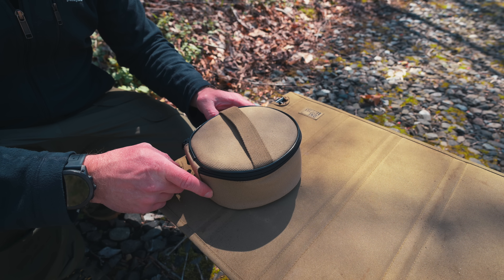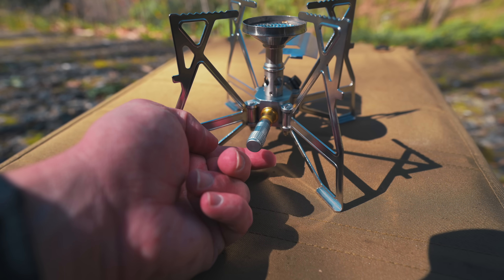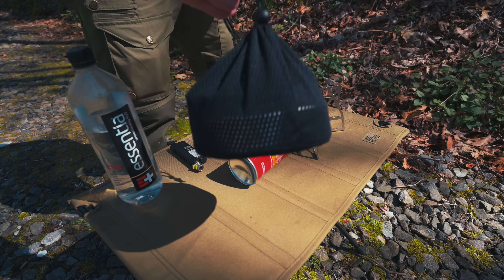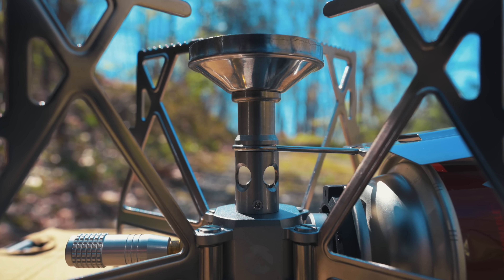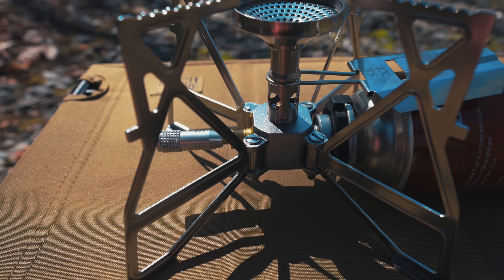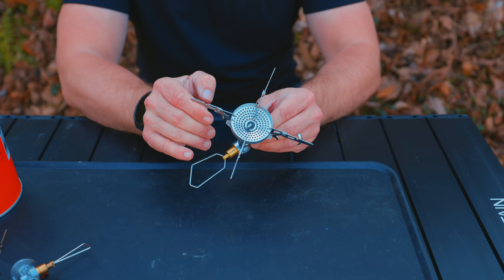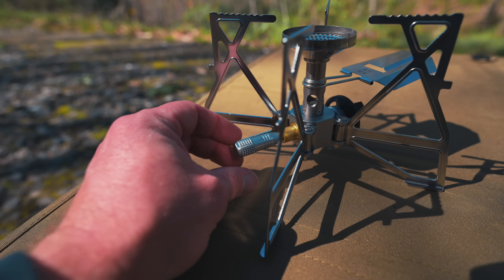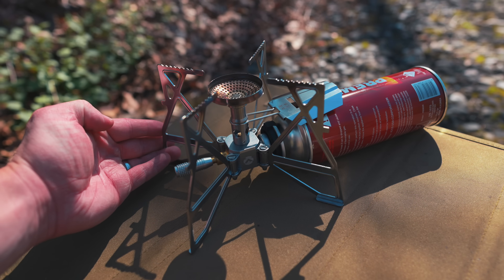WEIRD - Modeled After a Woodpecker.... CAMPINGMOON XD-3 Butane Stove Review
Very few stove can do what this stove does!

What I have here is what I call a "Spider Stove"…you will see why in just a moment.

This is a rather interesting butane powered stove - it’s fairly inexpensive, about half the cost of most spider stoves, large, stable, powerful and it has a built-in regular which most stoves of this type don’t have.

Stove with Ignitor : n/a

Additional Links :

: Camera Gear :
- Canon R5
- R5 Batteries
- Canon RF 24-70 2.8 Lens
- Canon R5 Memory Card
- SIRUI Carbon Fiber Travel 5C Tripod
- Rode VideoMic Pro Plus Mic

: Clothing :
- Fjällräven Vidda Pro Ventilated Pants
- Darn Tough Socks
- Kenetrek Kiking Boots
- Arcteryx Conveyor Belt
- PF. Knife
- Garmin EPIX 2 Watch

- Smartwool Beanie
- Face Mask
- Knit Gloves

- Bug Repellent Smoke Coils

CampingMoon Stove Stats :

Fuel : Butane - I have not seen any mention of this stove being able to handle converters and other fuel types.

BTU’s : 11,260

Regular : Yes

Versions and Ignitors : There are two versions of this stove - one with a built-in ignitor and one without one.

Model XD-3-NE has no ignitor.
Model XD-3F does.

Amazon search functionality is awful and originally I didn’t see the version with the ignitor and that is why I bought the version without it.  If I had seen the version with the ignitor I would have purchased it.

Materials :
Stainless Steel, aluminum and brass
Polyester Canvas

Weight :
Stove : 9.8oz
Bag : 3.3
Stove and Bag : 13.1oz

Price :
Stove no Igniter : $45
Stove with Igniter : $47

or